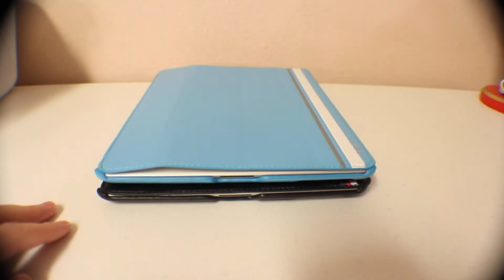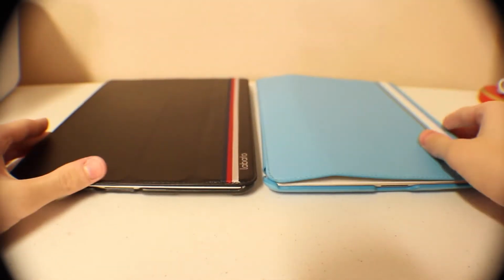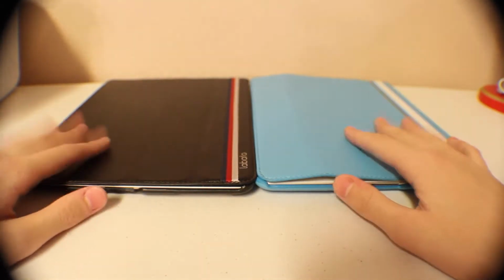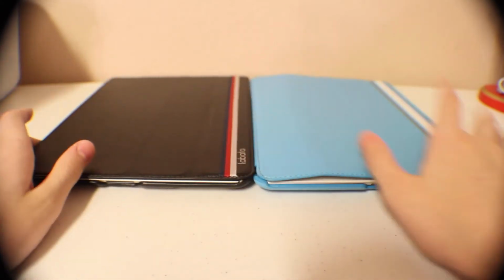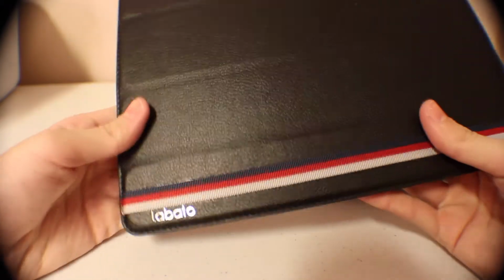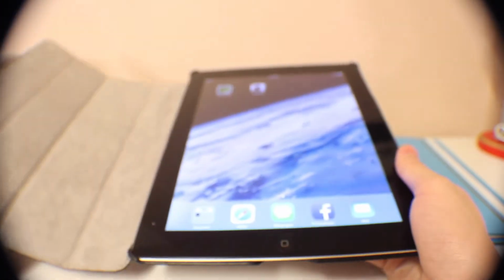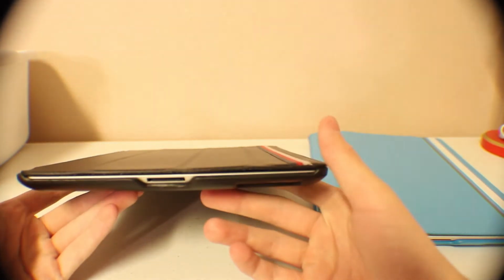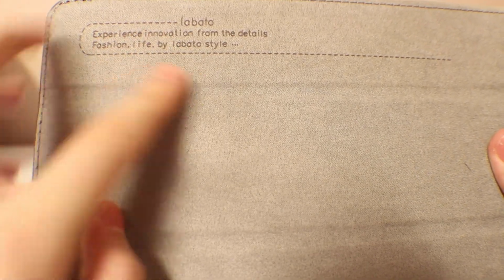Labato Silkscreen Premium Leather Case Review! (Black)